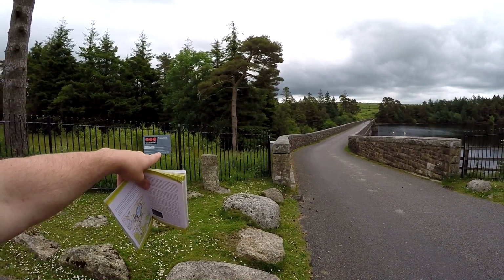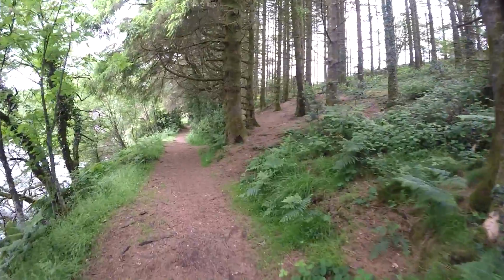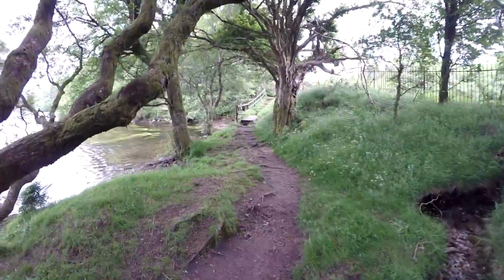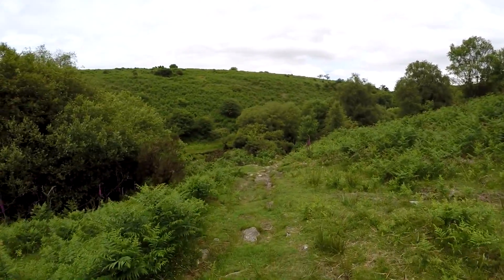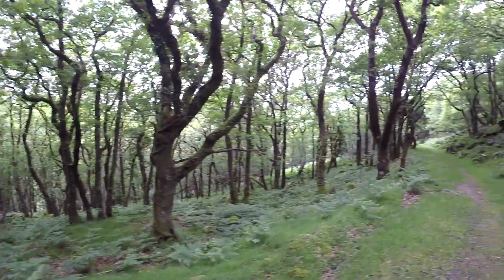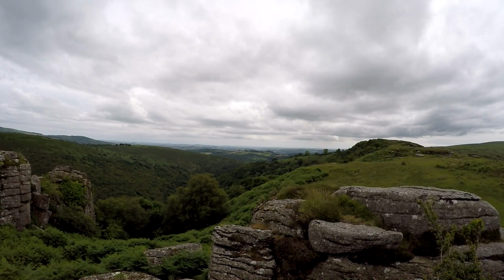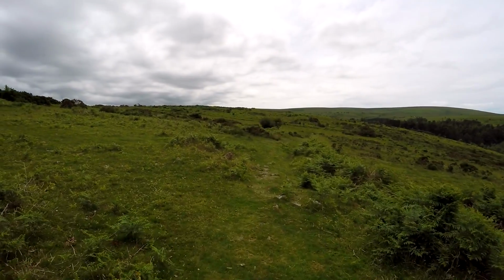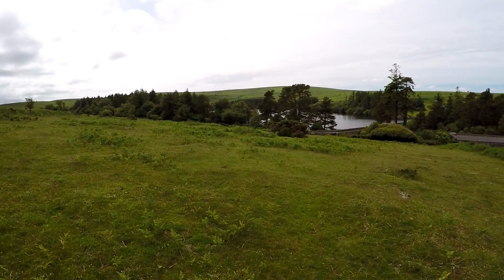Dartmoor Stomps S02E09 Venford Reservoir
Walk with me as I stomp my way through various walks on Dartmoor.